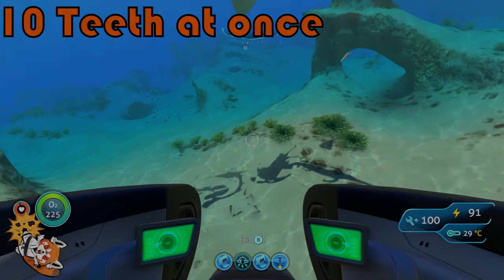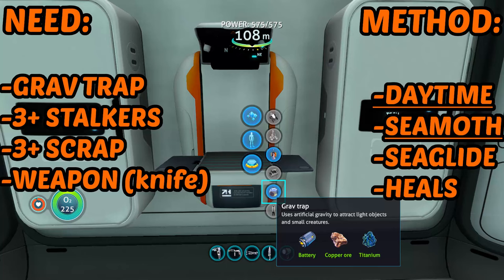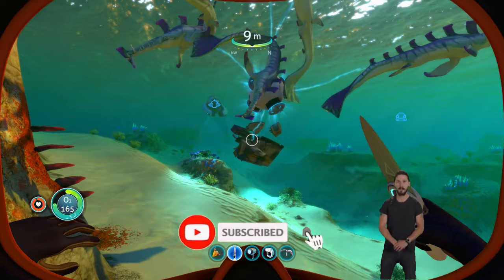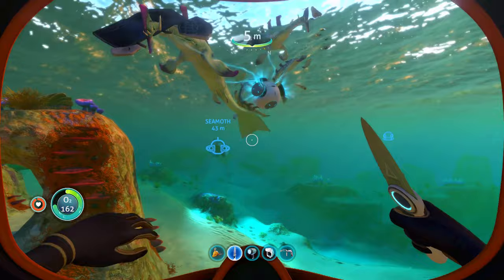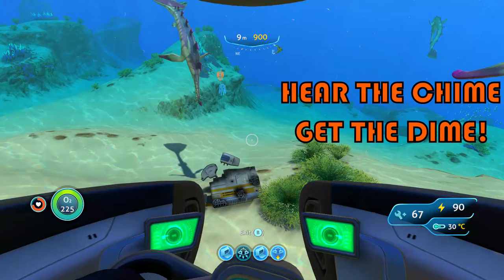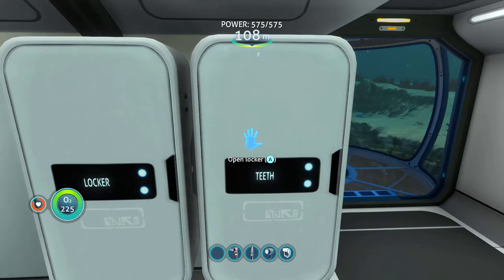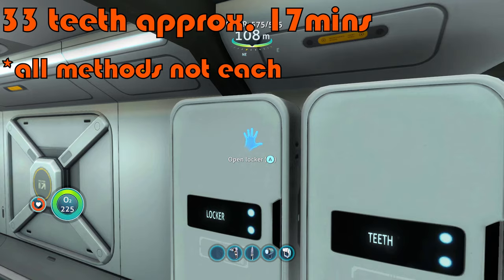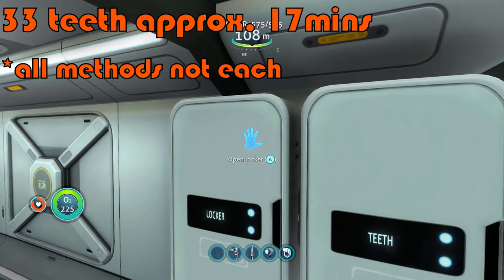BEST Way To Farm Stalker Teeth | Enameled Glass | Subnautica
How to get Stalker teeth and the best way to farm them. Need a grav trap, metal scrap, and an area where several Stalkers are. Stalker teeth best location. How to get enameled glass farm and best location shown in this tutorial.

Comment your stuff below, nerd.